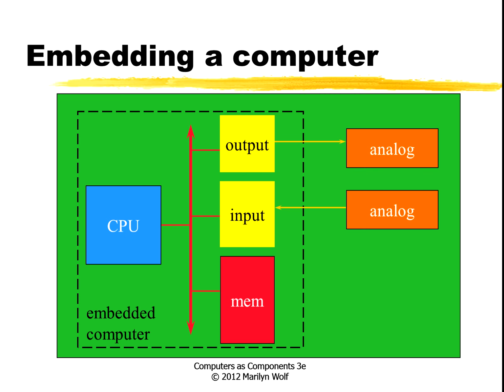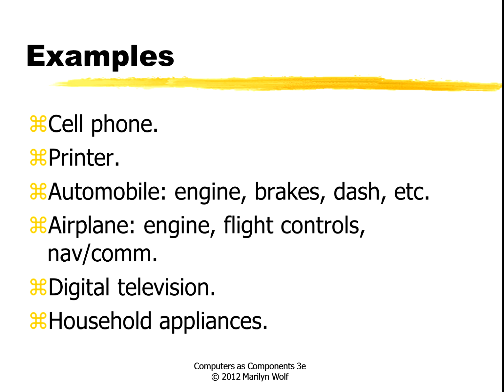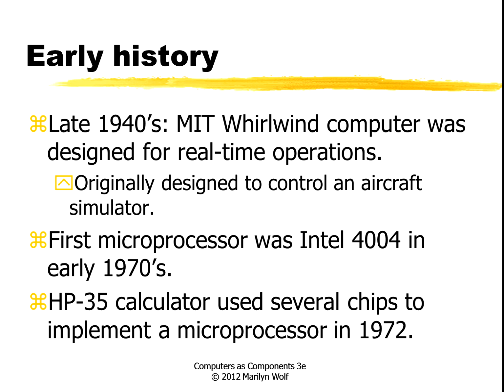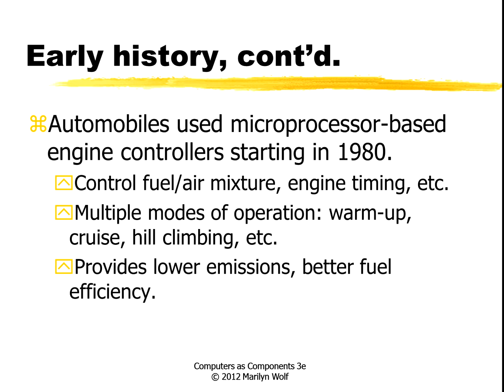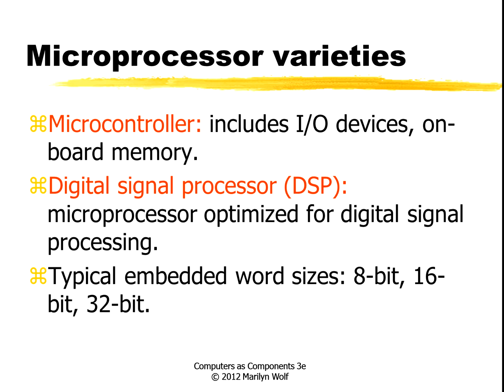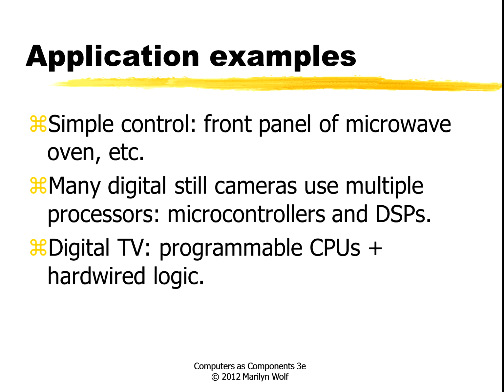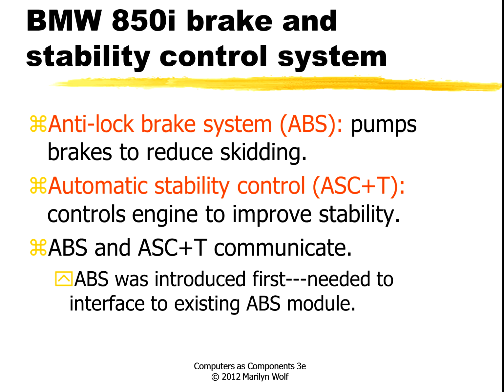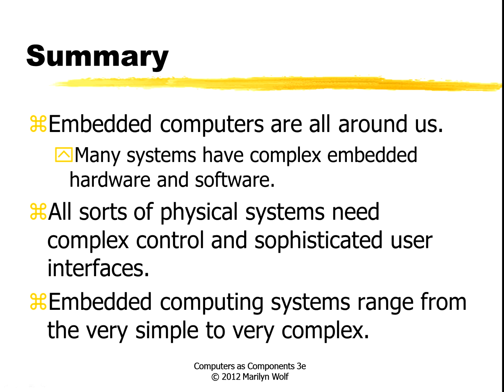What Is Embedded Computing?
Computers as Components: Chapter 1: What is embedded computing? (ch1-1a) (c) 2014 Marilyn Wolf